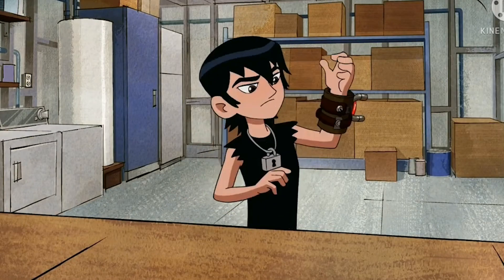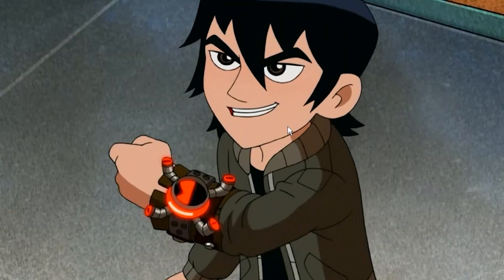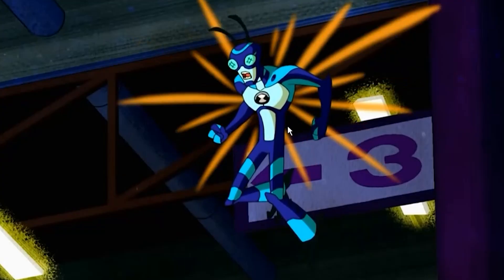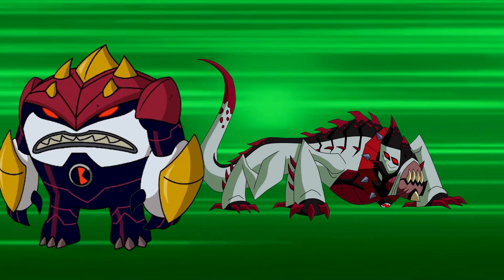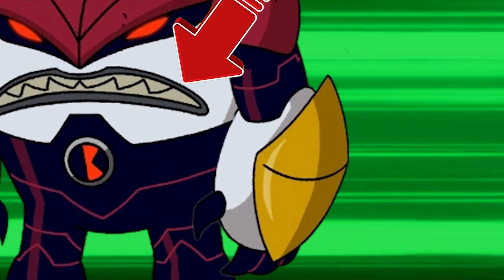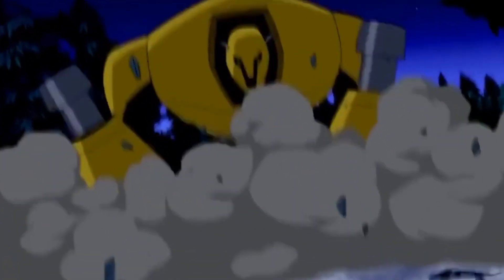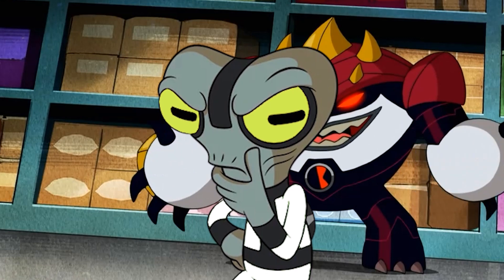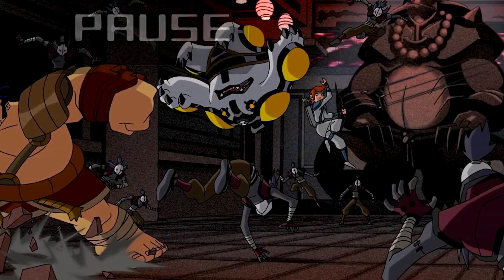What DNA does Wreckingbolt have?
Hey there members of the milky way galaxy, in today's video we talk about What is quadsmack?